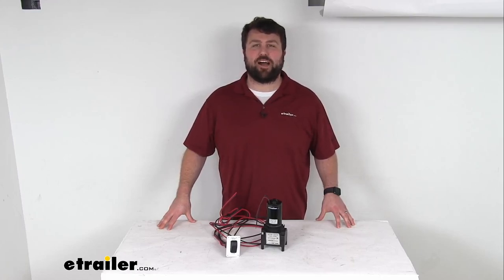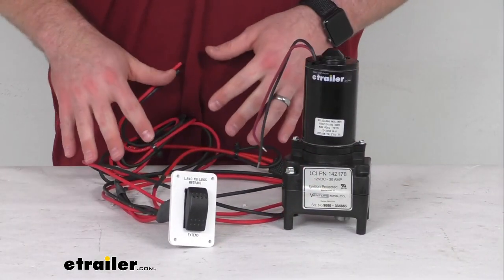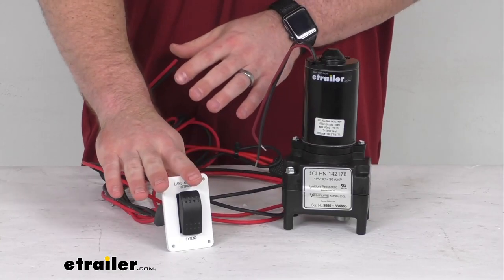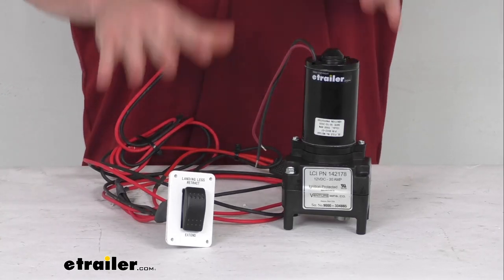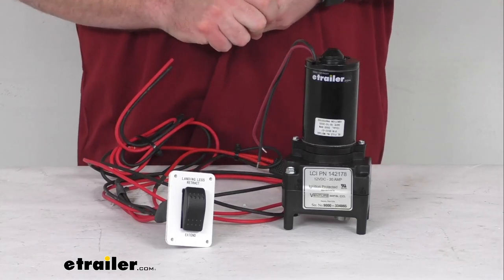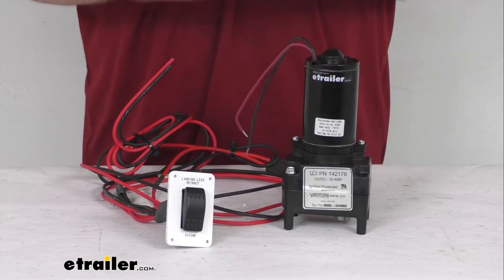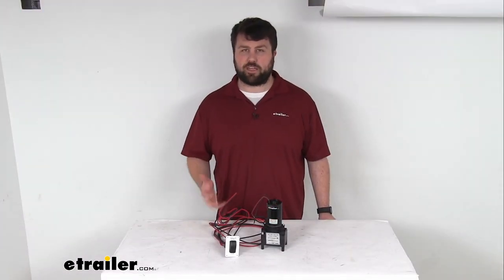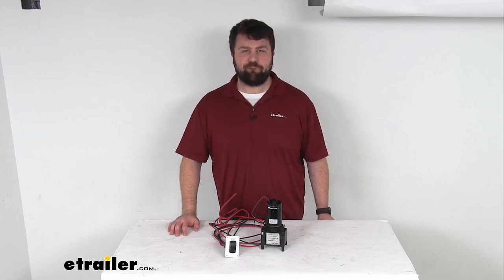Review of Lippert Standard 5th-Wheel Power Landing Gear Motor, Switch, and Harness - LC217884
Hi, there, I'm Michael with etrailer.com.  Today we're gonna take a quick look at this Lippert standard fifth wheel landing gear motor with IP rated switch and harness.  The Lippert components powered landing gear is standard on most fifth wheel RVs produced today.  And this kit is going to include the replacement landing gear motor, IP rated switch and wiring harness for the power landing gear assemblies.  And so if you are needing to replace any or all of these components this is going to be the direct replacement from Lippert so you can trust it's gonna work for you.  You don't have to worry about fit issues or compatibility problems or anything like that.

And it is gonna be fairly easy to get installed right in place of the originals and just get it wired in place and you'll be ready to go.  It is made here in the USA so you can trust it is gonna be good quality, but more than anything because it is a direct replacement from Lippert, you can trust this is gonna be exactly what you need to get your system up and operational again.  That completes our look for today.